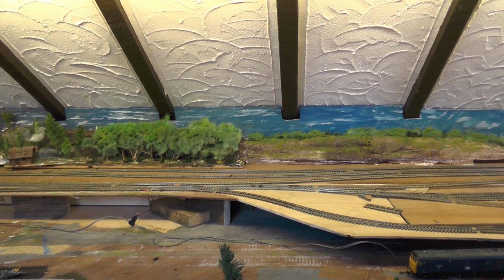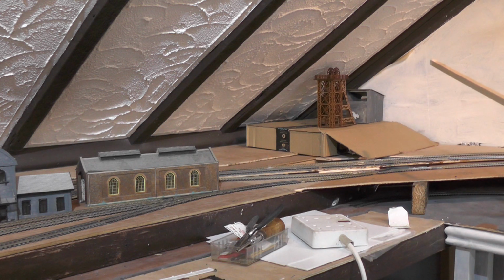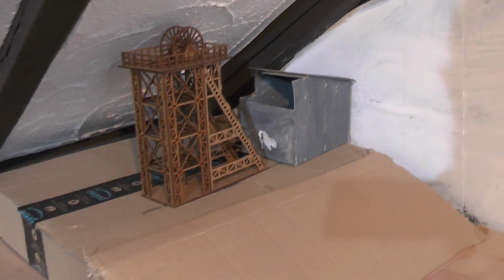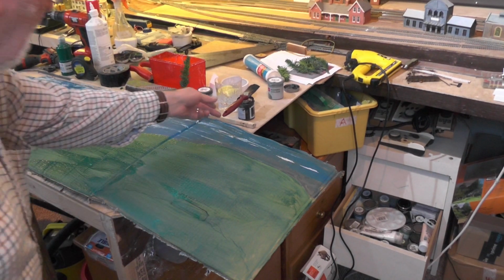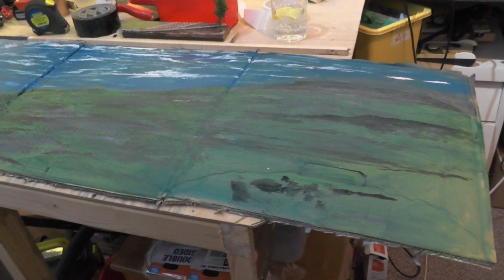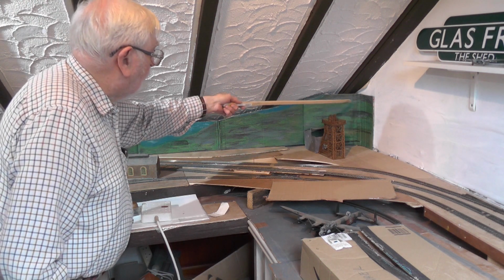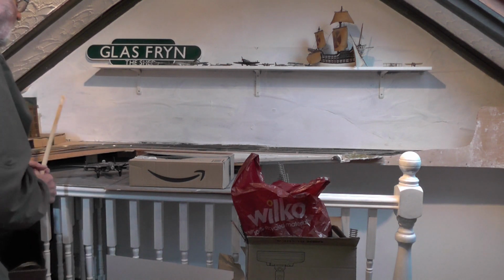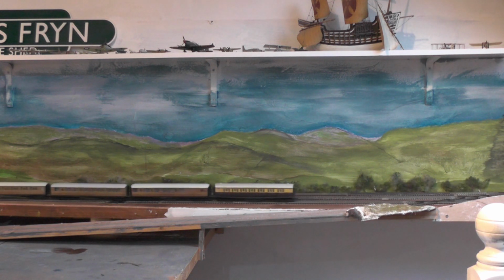Rebuilding aModel Railway Episode 12 Part 1 Scenery work continues making backdrop with cardbrd box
I continue making the scenery using whatever I have to hand, keeping the cost to a minimum.  This is just Part 1 of Episode 12 because all in one would have made a video far too long.  So look out for Part 2 as well.